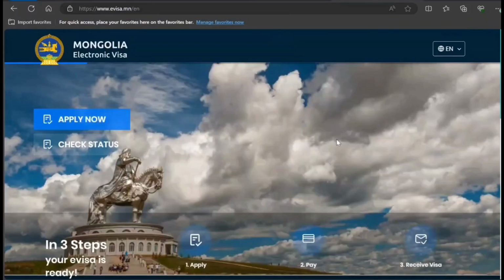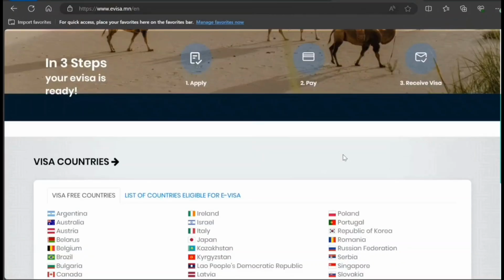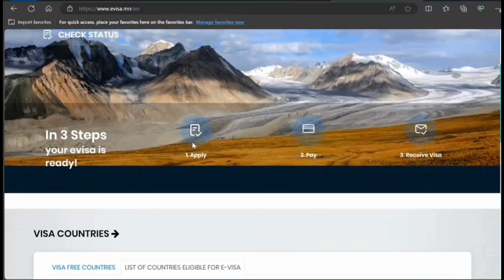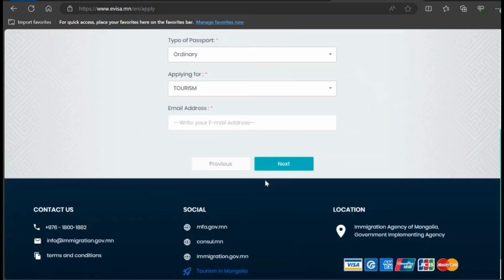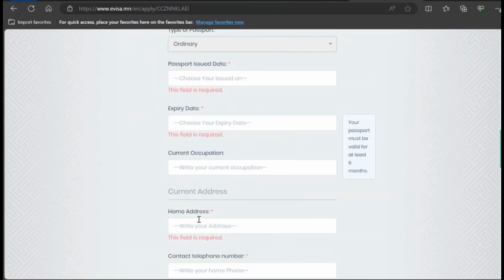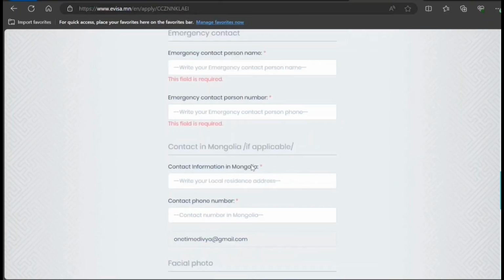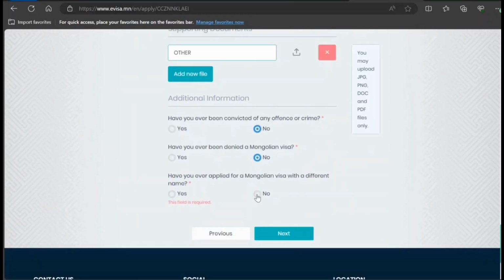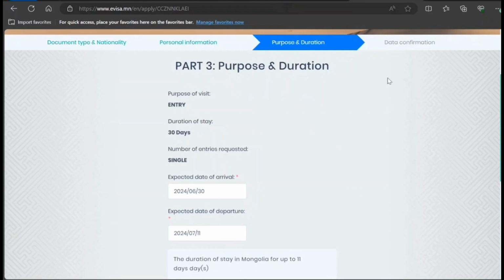How To Apply Mongolia eVisa Tourist Visa Step By Step Full Information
Wat h how to apply Mongolia Tourist visa online that is also known as evisa. Watch it full and let me know what you think about it